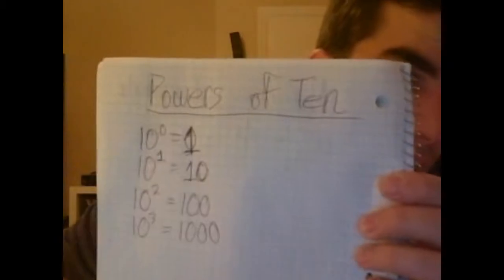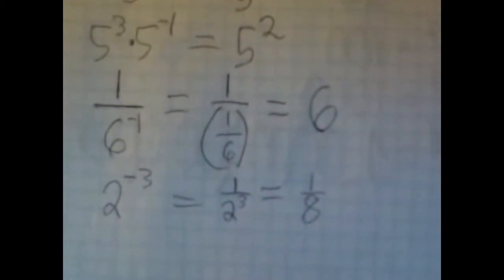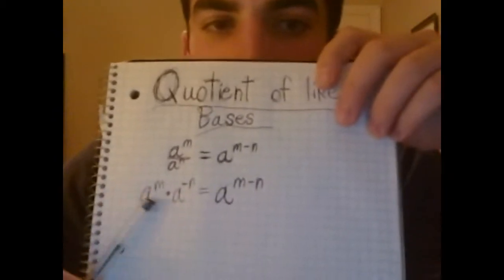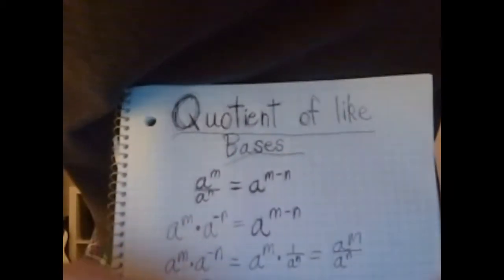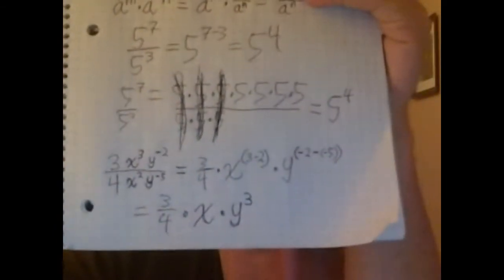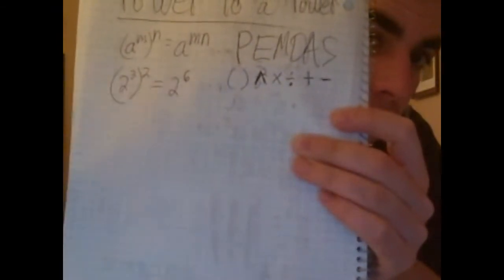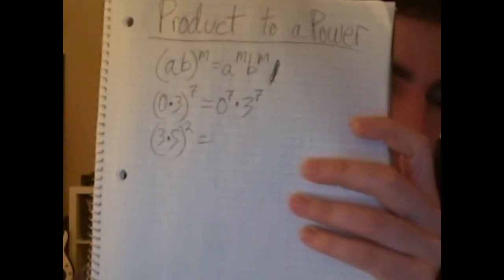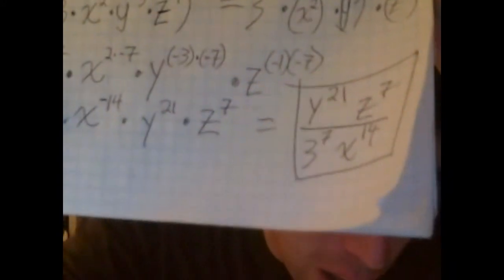Exp2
Walthrough Numba 2